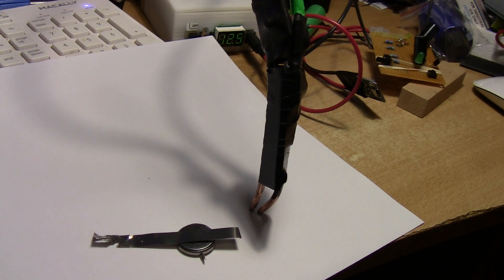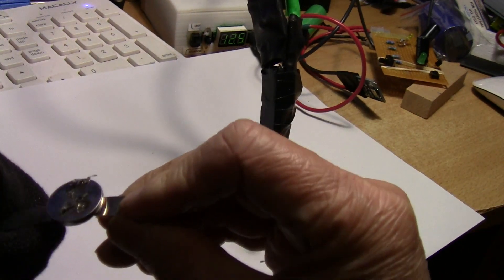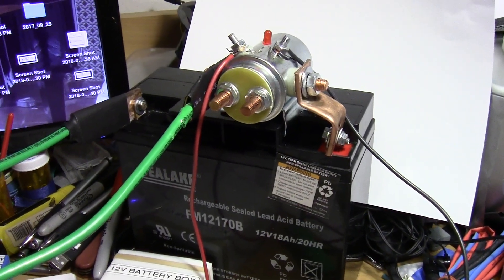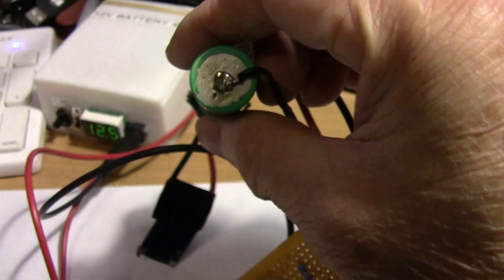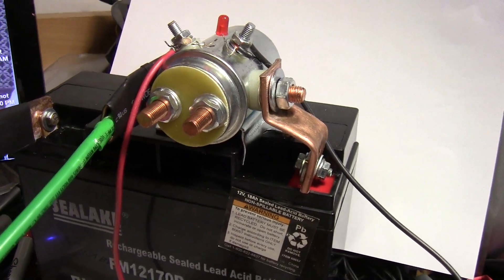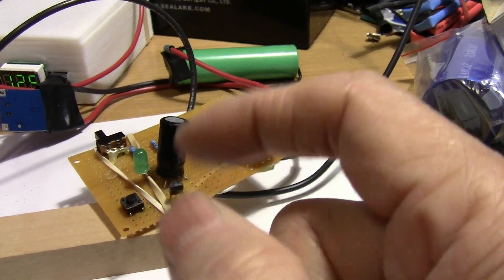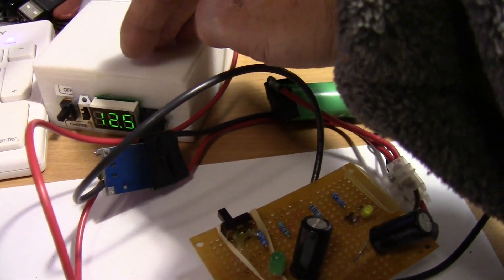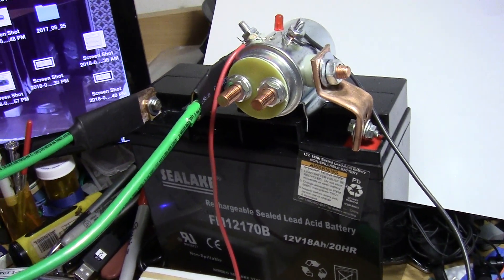12 volt battery powered 18650 spot welder experiment part 1: Assembling the parts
I am testing a 12 volt battery powered spot welder for welding nickel strips to batteries.  The construction is based on Youtuber Darkkevind spot welder video. The welder uses a momentary switch and a 200 amp auto type solenoid to switch the welding current.  From my initial tests, some welds appeared ok and some less so.  It appears that you have to exert a bit of pressure when you apply the electrodes to the contact surface and to make sure both electrodes make good contact with the nickel strip in order to make a good weld.
  While my present setup works reasonably well,  a timer control  should help me get more consistent welds.  I ordered a timer switch with a potentiometer to adjust the duration of the weld.  For the connectors, I hammered a copper pipe and cut it to pieces to connect the electrodes and wiring to the battery terminals.
  The battery I used for testing is the 18 amp hour battery from a jumper battery.  The battery is rated at 400 cold cranking amps. The solenoid is $16 from eBay and the 2 foot 6 gauge wire costs less than $2 from eBay. The copper electrodes (the two welding tips) are salvaged from a length of cable.  The electrode is 3.6mm in diameter, with the tip file into a conical shape. This is a work in progress.

  Update:  Subsequent welds on 18650 batteries fare much better when I shortened the contact time by a wee bit. The welds, while not perfect, are quite acceptable. The welder went from, not that good to "Not bad." I'm excited about the build as it is relatively cheap and probably safer than the microwave oven transformer route.